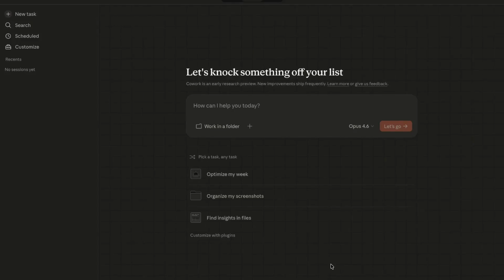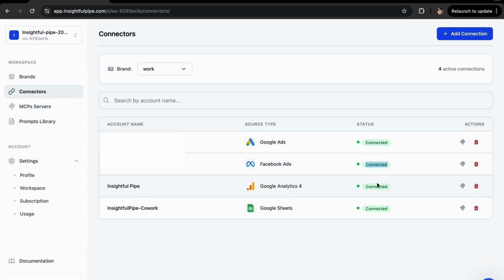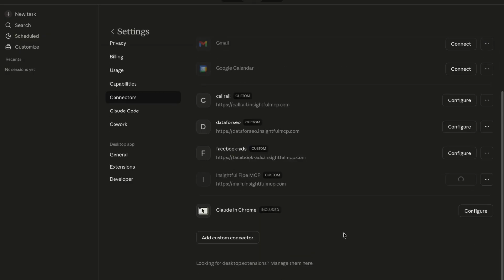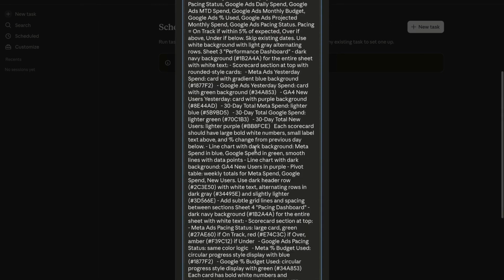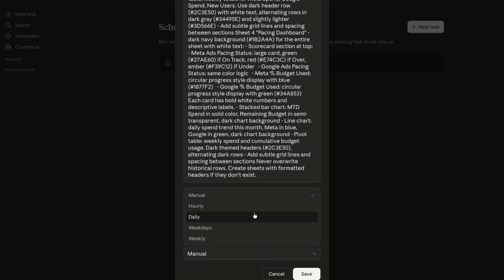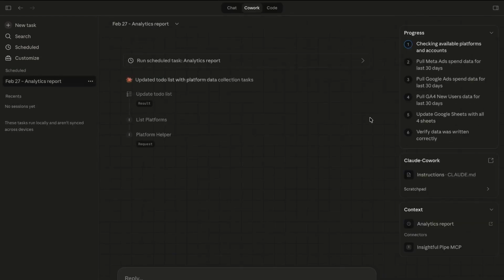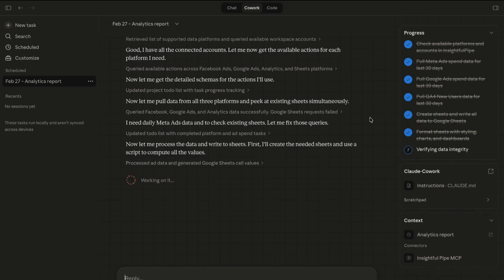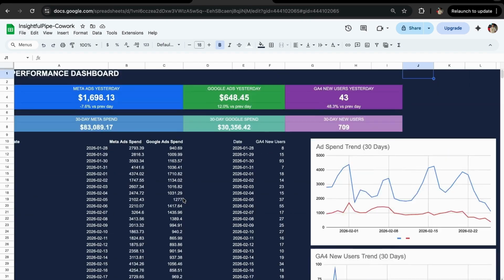Automated Multi-Channel Reporting: Google Ads, Meta, & GA4 to Sheets via MCP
How to automate Google Ads, Meta Ads, Google Analytics 4 and Google Sheets reporting with Claude Cowork using the InsightfulPipe Google Ads MCP server plus the matching MCP servers for the other platforms.

Imagine waking up every morning to a perfectly formatted marketing dashboard—without writing a single line of code or touching a spreadsheet. In this video, I show you how to use Claude Cowork + InsightfulPipe MCP to build an autonomous agent that pulls data from Google Ads, Meta Ads, and GA4, then builds a full dashboard in Google Sheets on a daily schedule.

✅ Connecting Google Ads, Meta Ads, and GA4 via InsightfulPipe.
✅ Setting up the Claude Cowork scheduling engine.
✅ Creating a daily task that runs without manual prompts.
✅ The Dashboard: Watch Claude auto-generate Performance Scorecards, Trend Charts, and Budget Pacing sheets.
✅ The Logic: How to set the "Working Folder" and frequency for 100% hands-off reporting.

This workflow utilizes the Model Context Protocol (MCP) to bridge the gap between LLMs and live marketing APIs. It works with:
• Claude.ai & Claude Cowork
• ChatGPT Developer Mode
• Gemini CLI & Cursor

The Google Ads MCP server is a hosted remote MCP server with 87 actions (28 read, 59 write). It works with Claude, ChatGPT, Cursor and Claude Code. New campaigns are created paused.